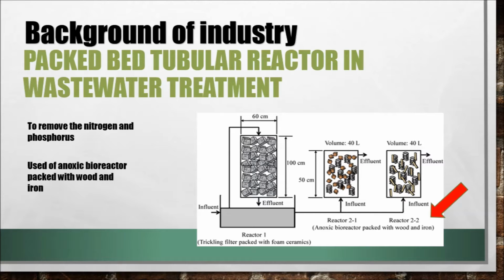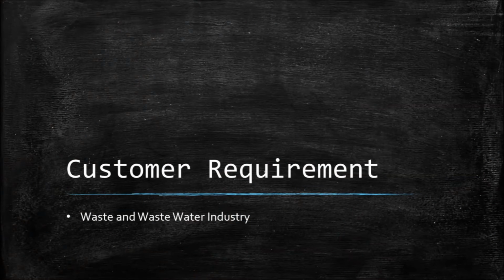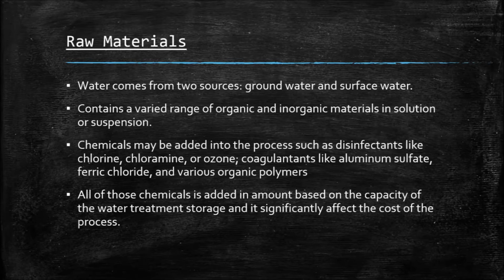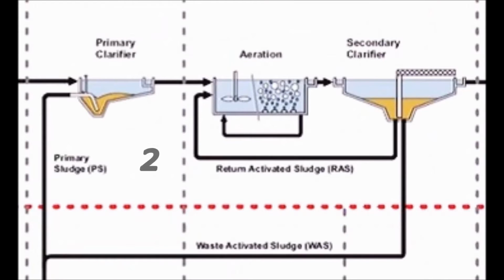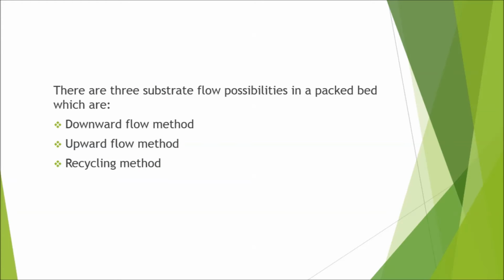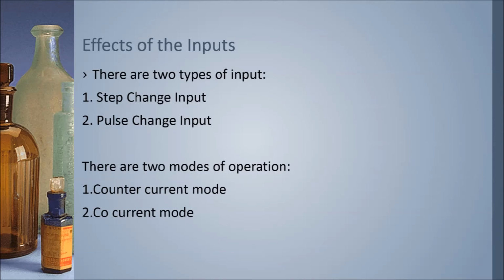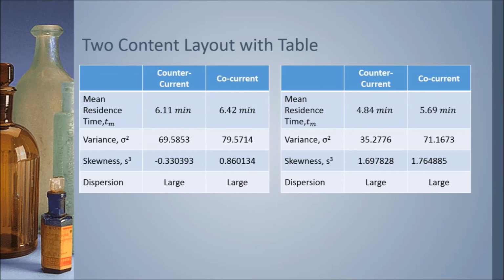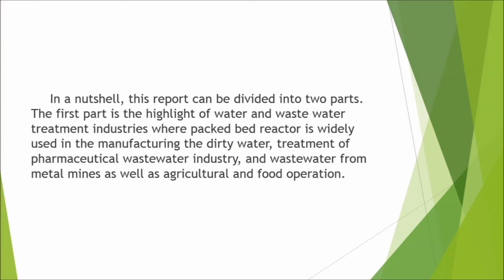Group No.B5 UOP LAB II CCB3062 May 2015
This is our group video presentation..Sorry for any inconvenience in our video as we had give our best to finish this video in the given time :)